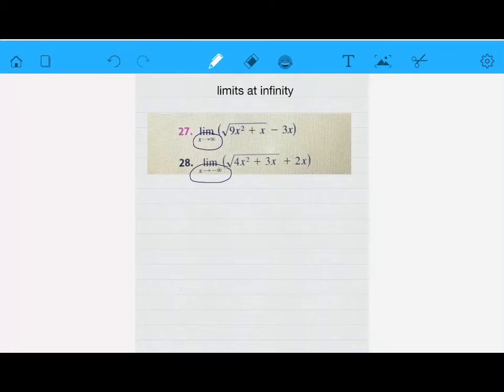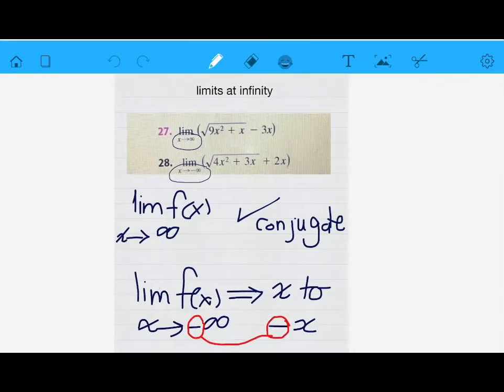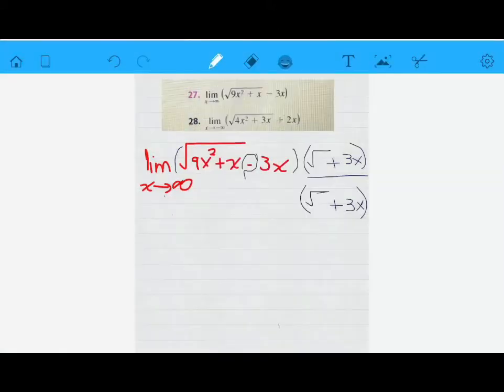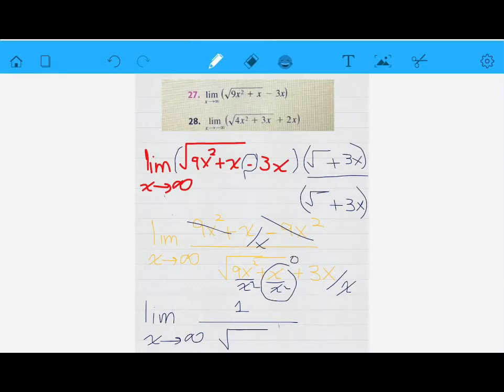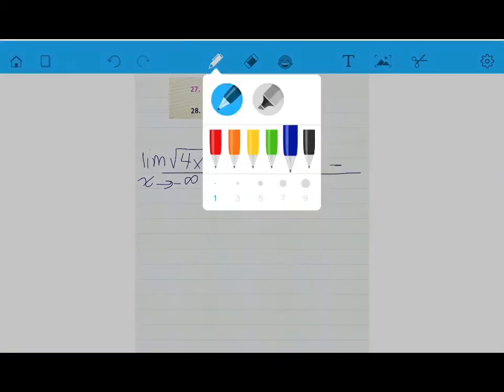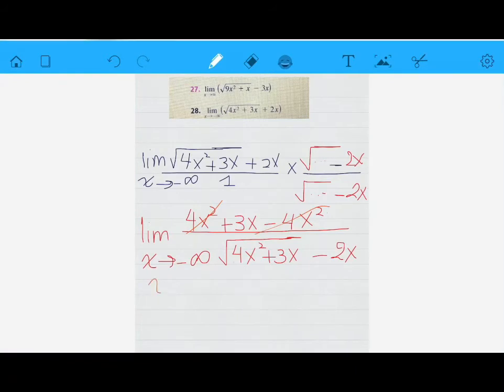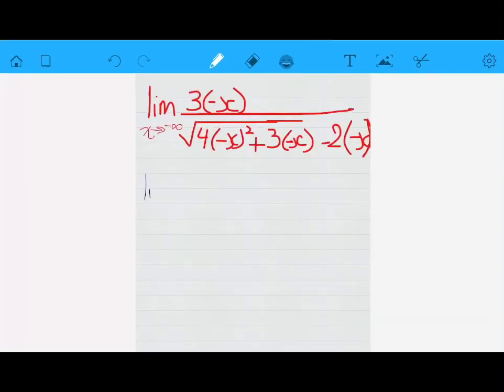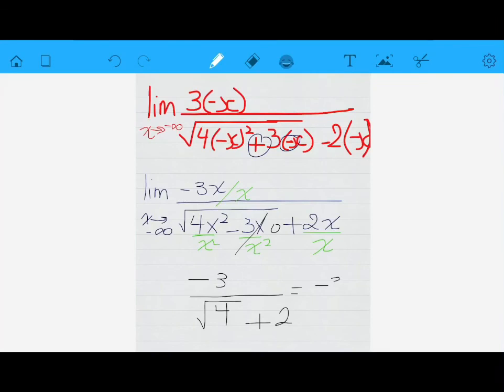Calculcus 1 ( Limits at infinity ) … ✏️📉